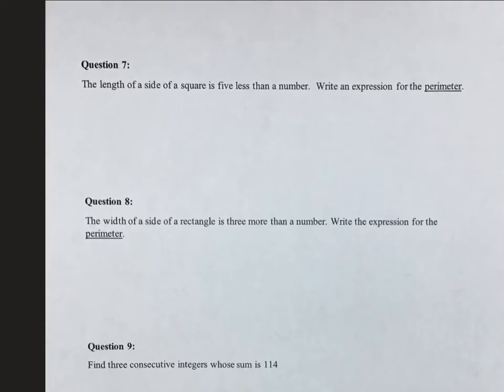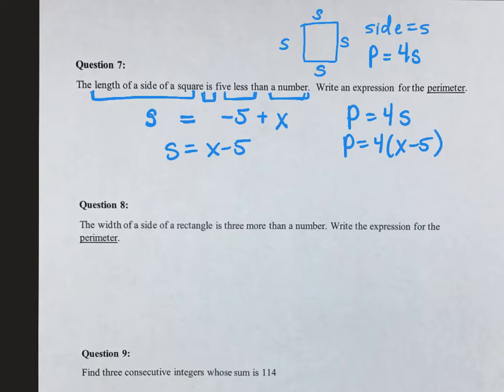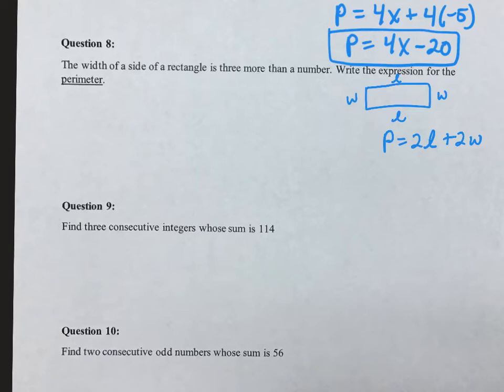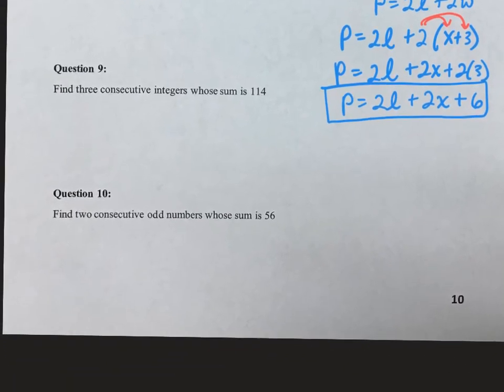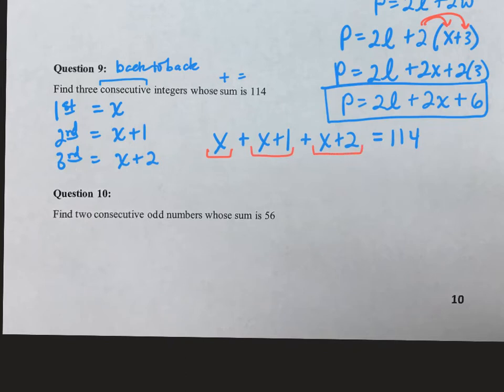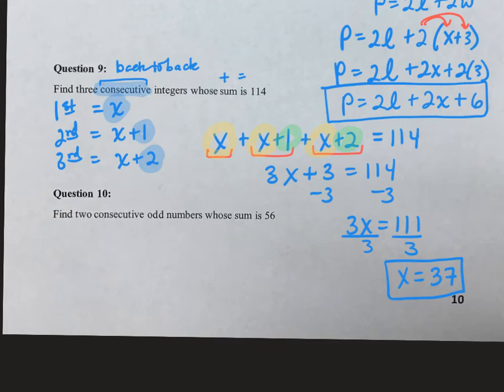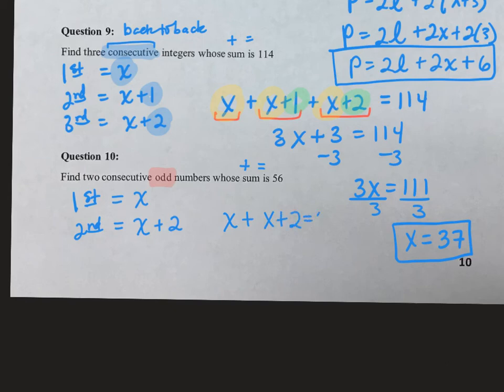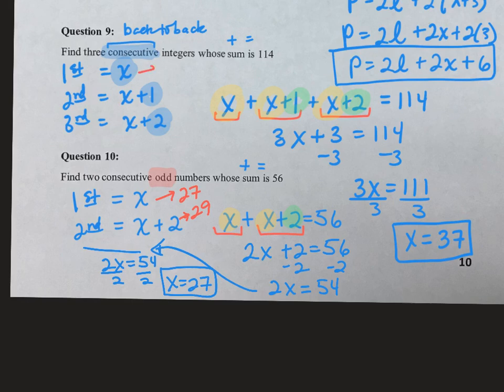Notes pg 10